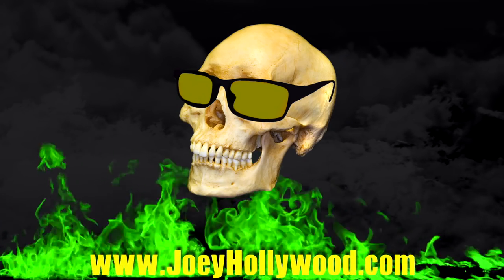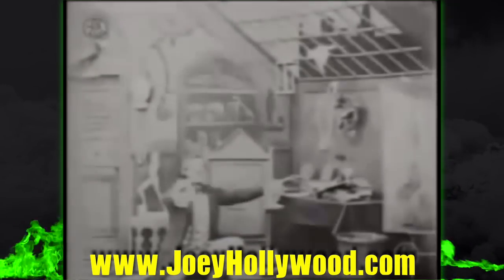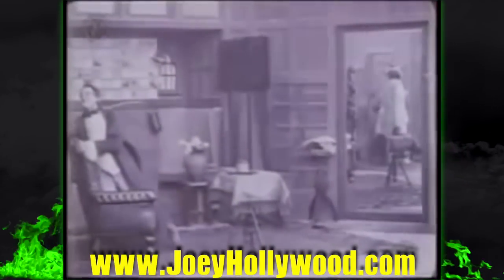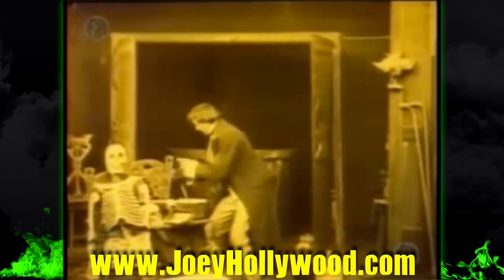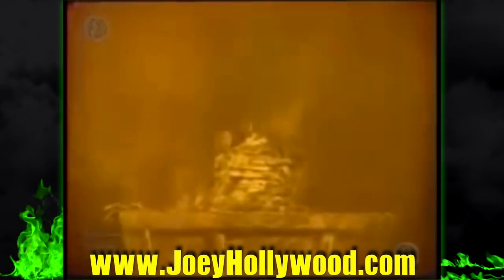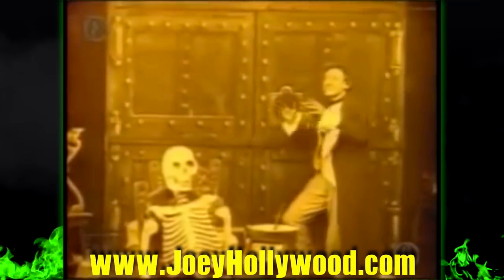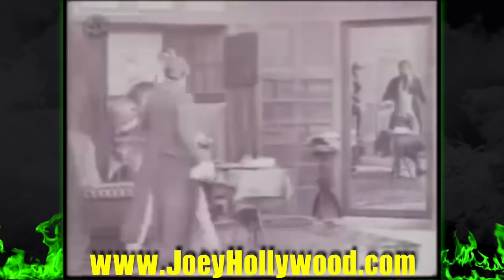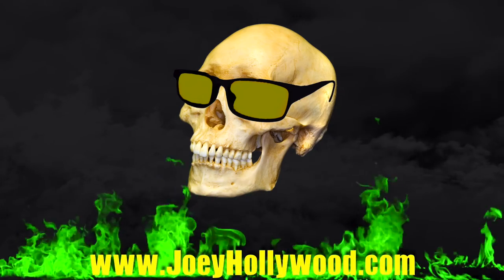Frankenstein (1910) - 31 Days of Horror | JHF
Day 1 of my 31 Days of HORROR
Movie: Frankenstein (1910)